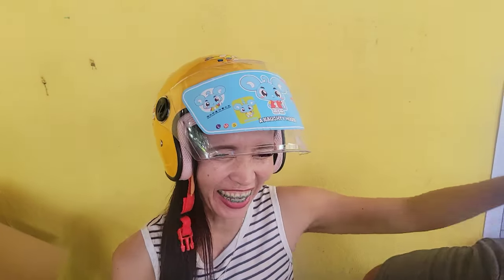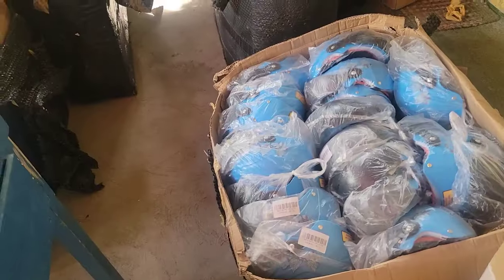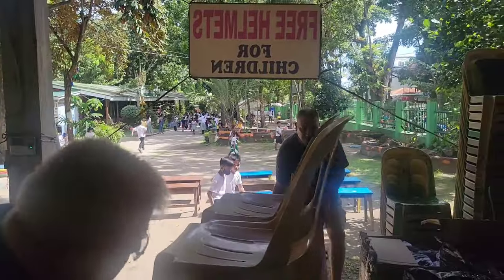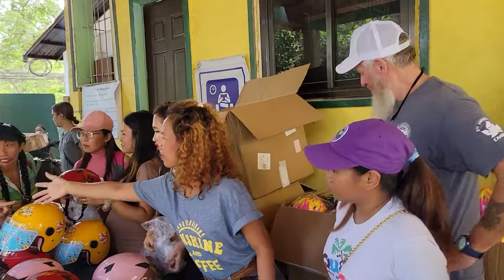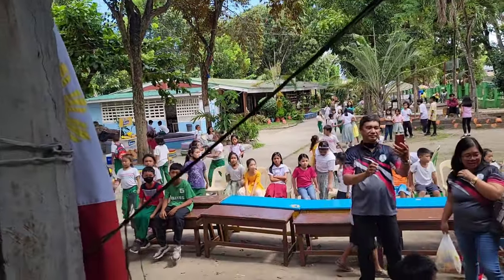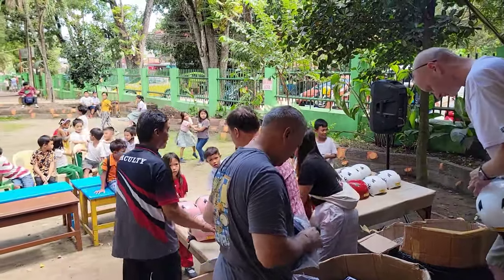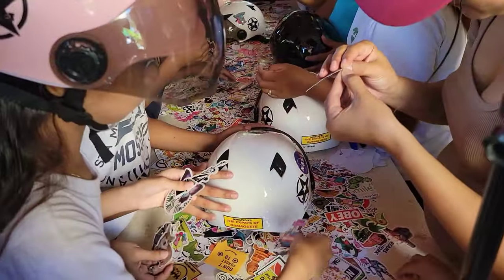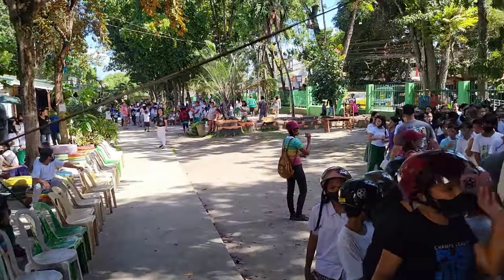Inside the Lives of Retired Expats in the Philippines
Inside the Private Lives of Retired Expats in the Philippines/Goldfinger Did What?@paulsasianadventure8050 Expat Goldfinger, retired and living in the Philippines, has put on another helmets for kids giveaway at a local  elementary school here in Dumaguete. Goldfinger and over 30 volunteer expats helped to give away over 1,200 helmets to kids in need